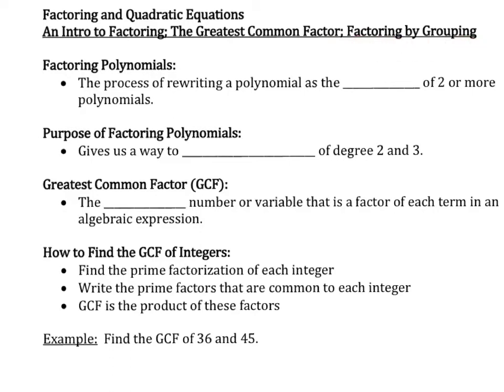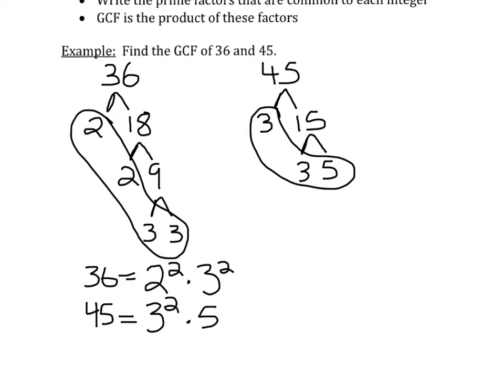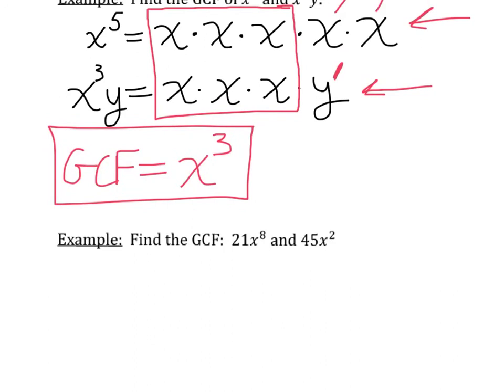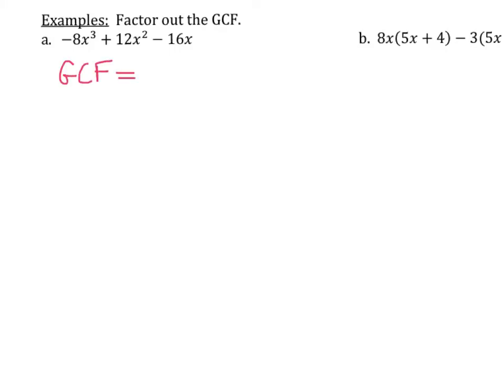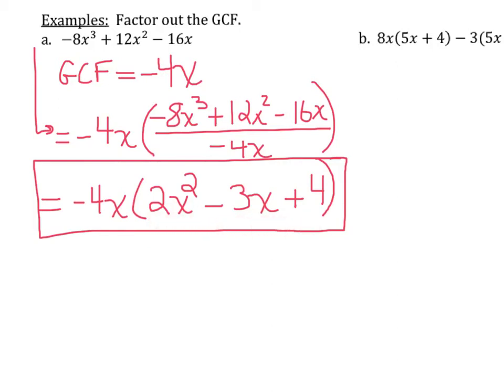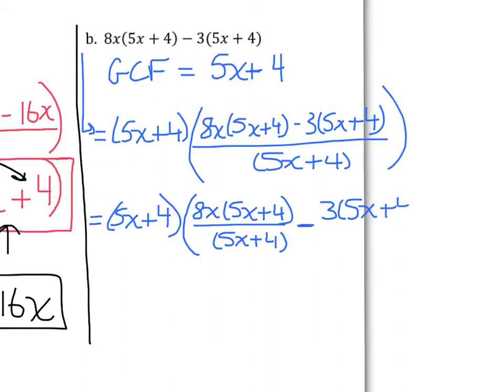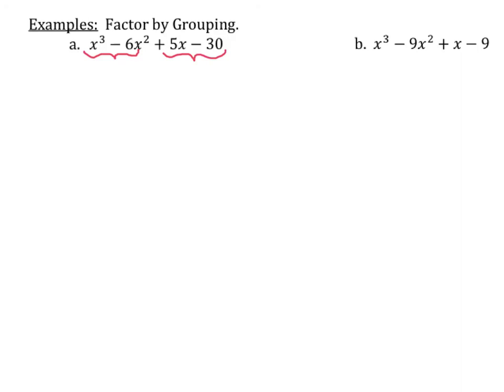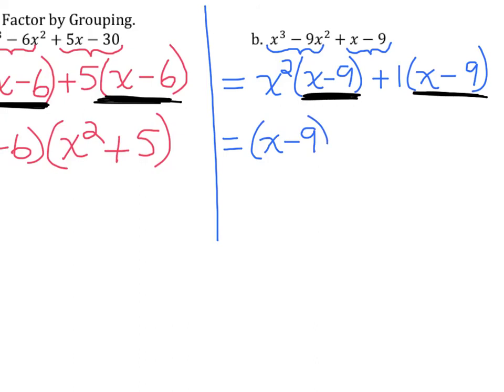MAT 101 Section 6.1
Section 6.1:  Intro to Factoring; Greatest Common Factor; Factoring by Grouping